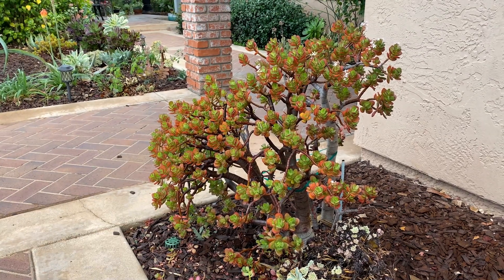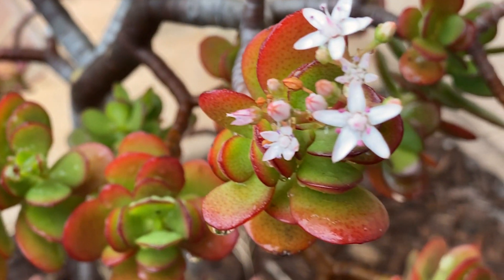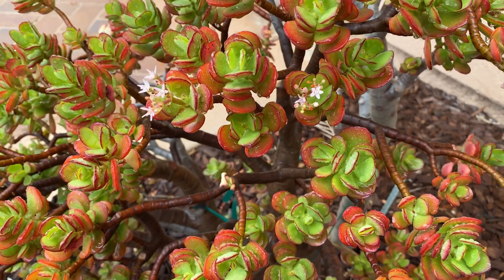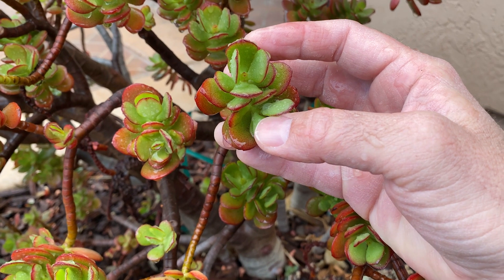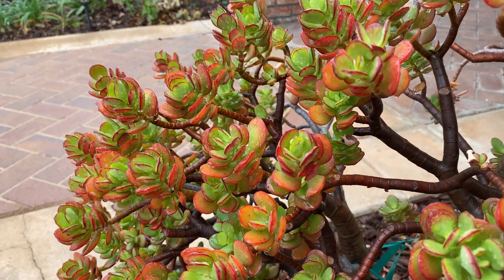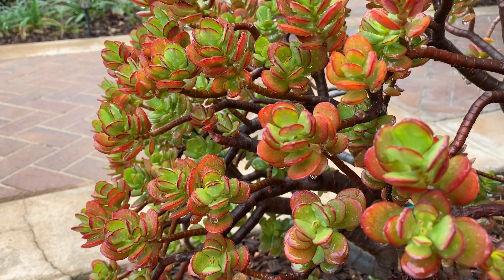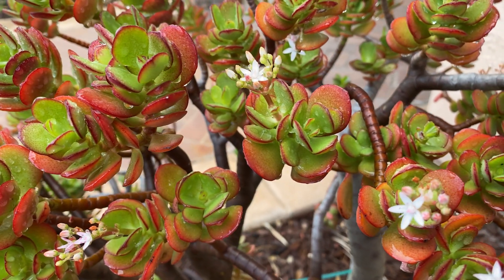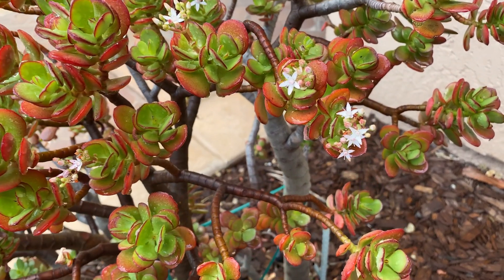Crassula ovata 'Crosby's Dwarf' - white flowers & the foliage takes on shades of deep maroon to red